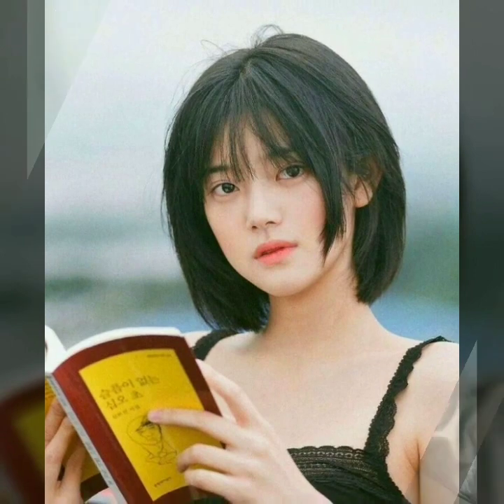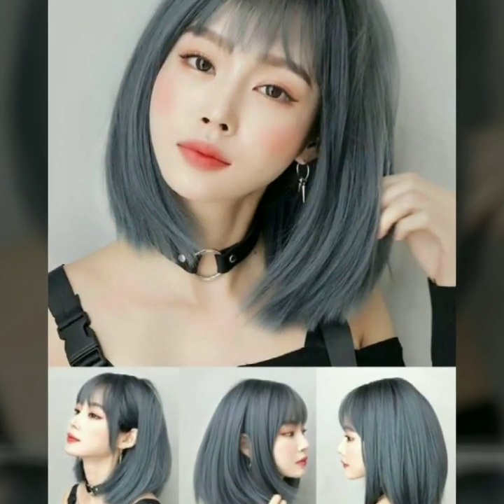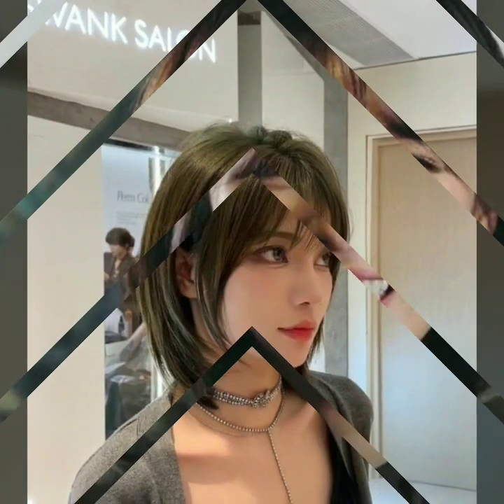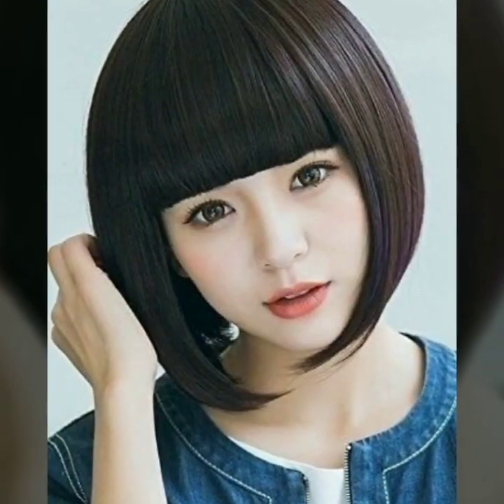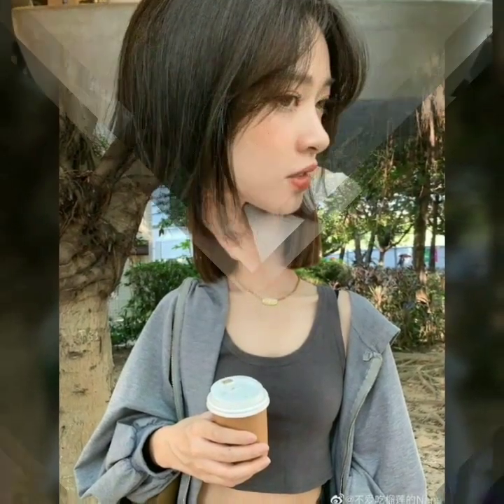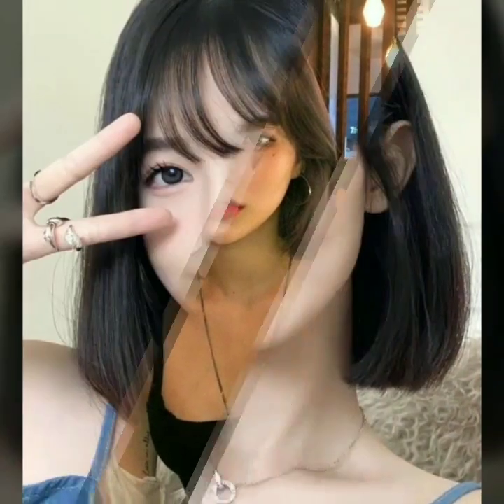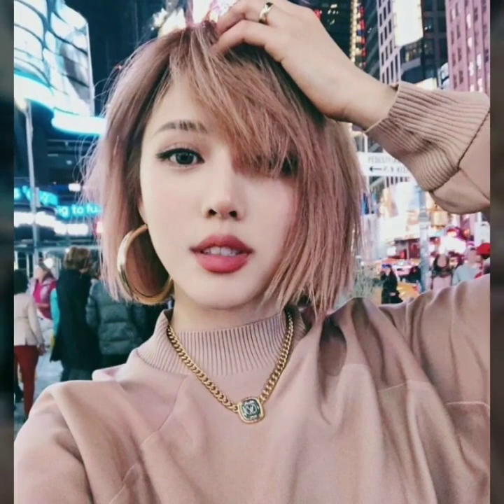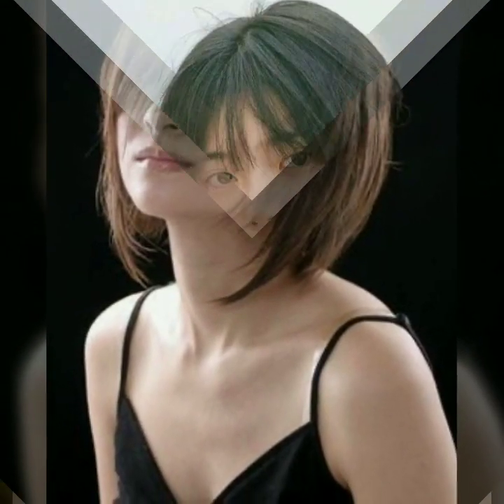50 Best Chin-Length Hair Cutting | Elegant Chinese haircut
50 Best Chin-Length Hair Cutting | Elegant Chinese haircut

How are you my dear Subscribers And my all viewers, I hope you are all fine l, in my video I give you Brand new Hairstyles and Haircuts and Hair Dye colour ideas which is about the latest trending Haircuts,Hairstyles and Hair Dye Colouring ideas from all over the world you can use to make your fashion lover and want to know

Short Hairstyles
Hairstyles For Short Hair
Bob Haircuts
short Hair cutting For Women
Bob Cut Hairstyles
Pixie Haircut
Short Bob Hairstyle
Short Haircuts
Hairstyles For Women Over 50-60
Bob Hairstyle
short Haircuts For Women
Short Haircuts
Hairstyle Girls
Short Women Hairstyle
Short Hairstyles 2022
long to pixie short haircut
boy cut pixie haircut
haircut long to pixie cut
girl short pixie haircut
pixie haircut
pixie haircut tutorial
pixie haircut indonesia
pixie haircut korean
pixie haircut indian
pixie haircut curly hair
pixie haircut short
pixie haircut vlog
pixie haircut for girls
pixie haircut indian women
pixie haircut 2020
pixie haircut wavy hair
pixie haircut at home
pixie haircut for baby girl
short haircut tutorial
layered haircut korean
korean short haircut
squid game haircut
diy short layered haircut
mullet haircut tutoriat
boy cut hairstyle for curly hair girl
tomboy haircut curly
two block haircut girl
bob pixie haircut
korean short haircut tutorial
tomboy haircut tutorial
japanese short haircut
korean tomboy outfits
iu short hair tutorial
Awesome haircolour ideas 2023